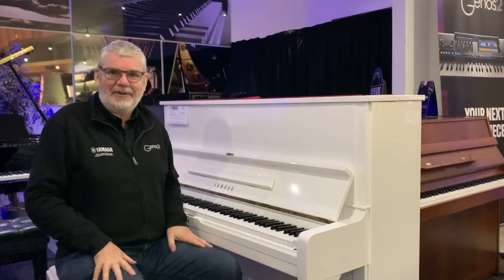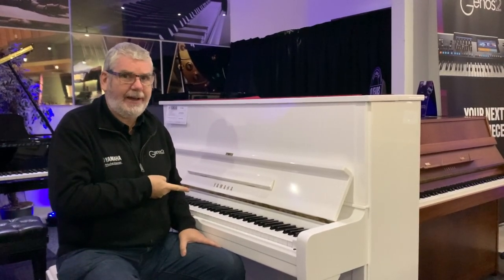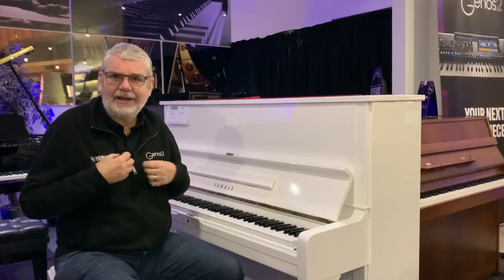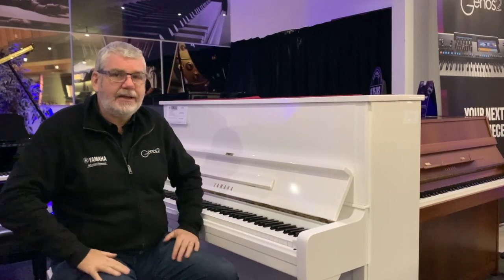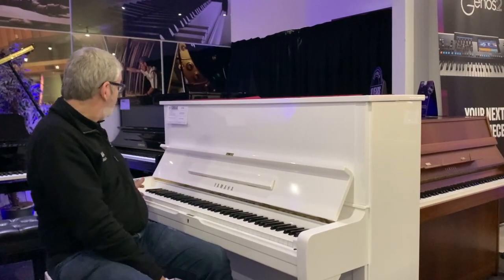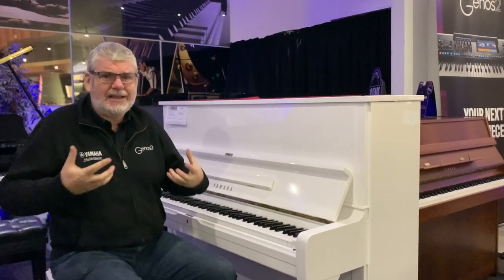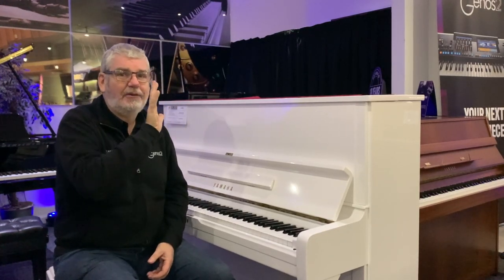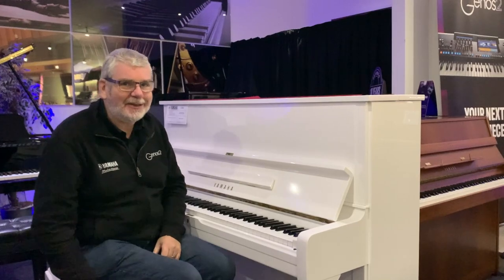Second-Hand Yamaha U1 Upright Acoustic Piano | Polished White | Edinburgh Store - Rimmers Music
Here we have Richard showing you why you need to buy this stunning Second-Hand Yamaha U1 Upright Acoustic Piano.

Yamaha U1 Upright Acoustic Piano | Polished White | Edinburgh Store
The U1 is the most versatile upright piano currently available so we are delighted to present this second-hand model which comes in the extremely rare Polished White finish making it also a fantastic piece of furniture to behold. The 88-note action is exceptionally responsive and satisfying, allowing for a huge variation in play styles. Not only that, but the well-balanced key-action means it is incredibly easy to people providing an outstanding musical experience experience for players of all levels. With extreme clarity including a strong bass tone, the U1 is suitable to create a phenomenal sound across all genres of music. This particular model was built in Japan in 1980 and is a great condition with no obvious marks. This all means that you could become an owner of one of Yamaha's amazing U-series acoustic upright pianos for a remarkably low price making it excellent value for money!
Euan - Rimmers Music

Dimensions
Height: 121cm
Width: 151cm
Depth: 61cm